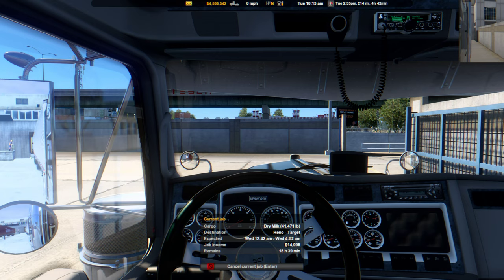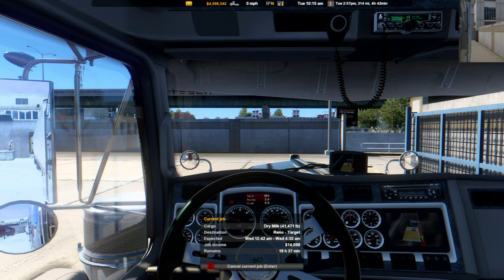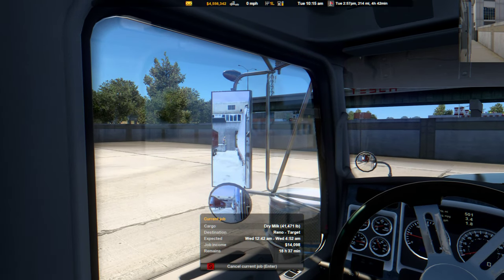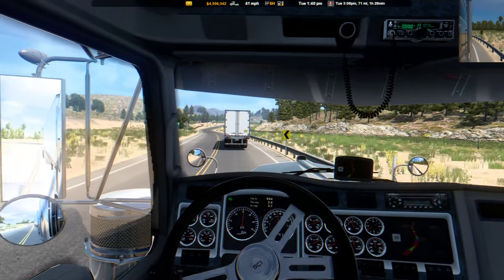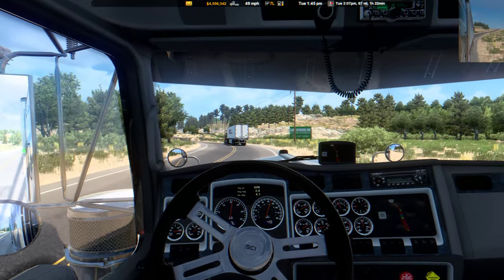Dry Milk Redding to Reno With BigBob W900L